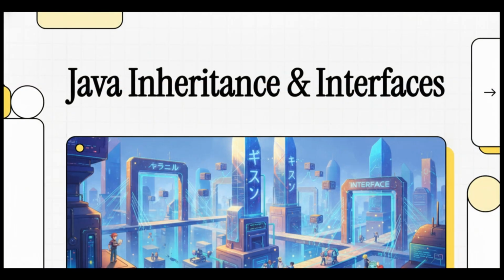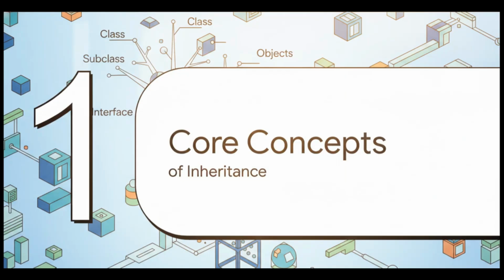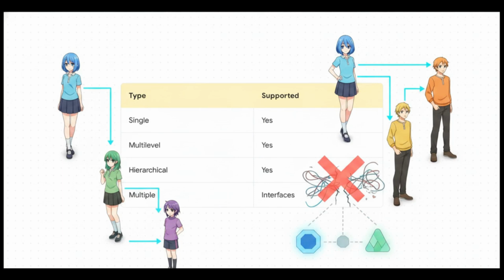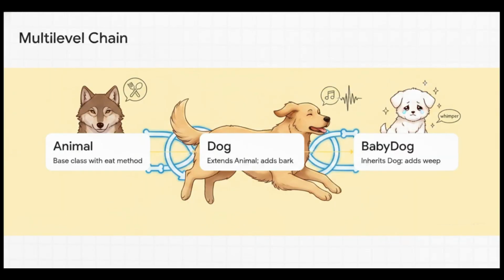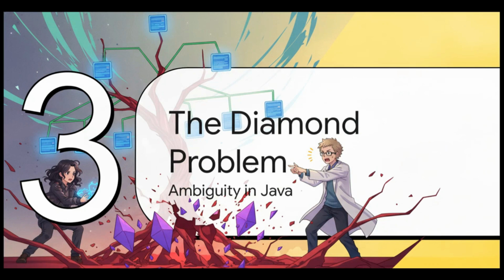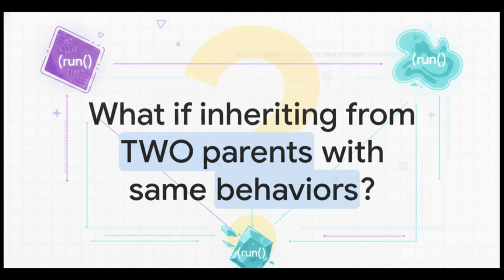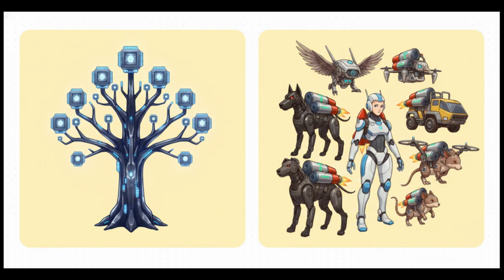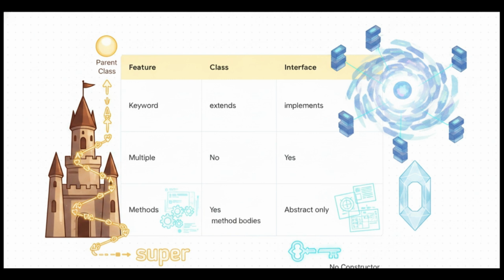Java Inheritance & Interface Explained L4 by Prof.(Dr.) Jayant Shekhar, Sharda University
Learn two of the most important Object-Oriented Programming (OOP) concepts in Java: Inheritance and Interfaces.

In this video, you'll learn:

The extends keyword
Method Overriding
What is an Interface?
The implements keyword
Multiple Inheritance using Interfaces
Difference between Inheritance and Interface
Real-world examples
Interview questions and coding examples

This tutorial is perfect for:
✔ Java Beginners
✔ College Students